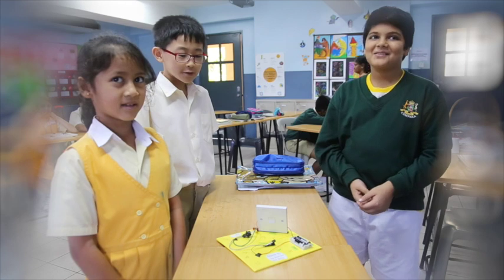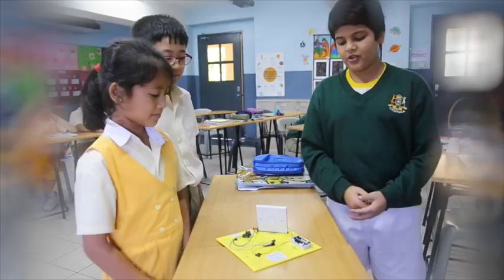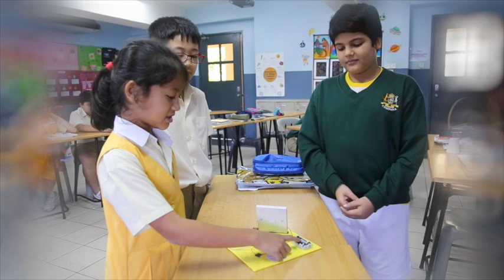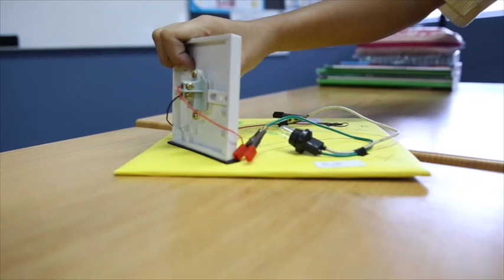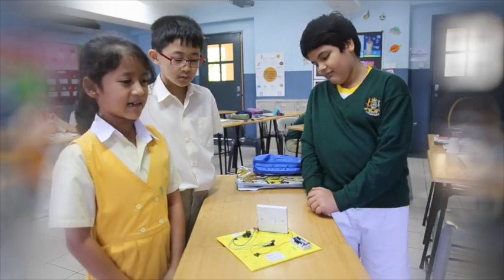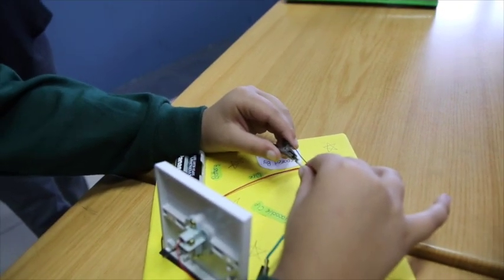STEAM Primary Science Experiment : Electric Circuits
Learning Circuits at Cempaka Schools Malaysia under STEAM: Science, Technology, Engineering, Arts, Mathematics!